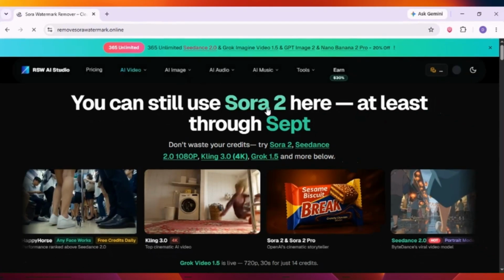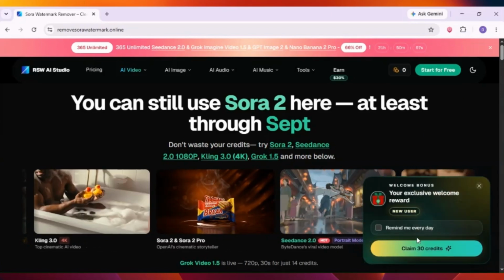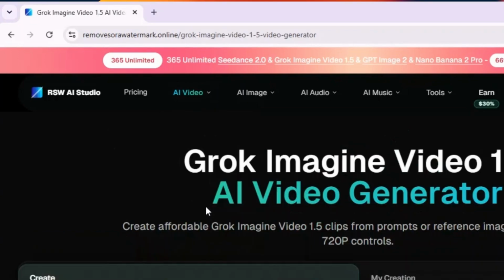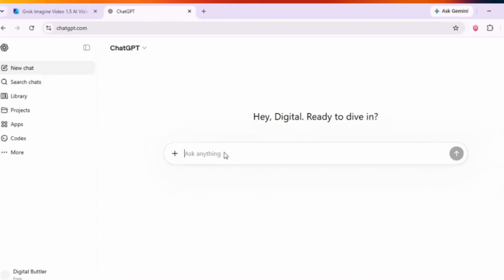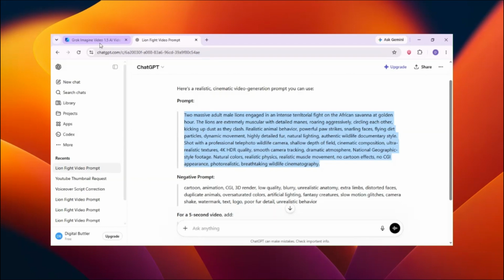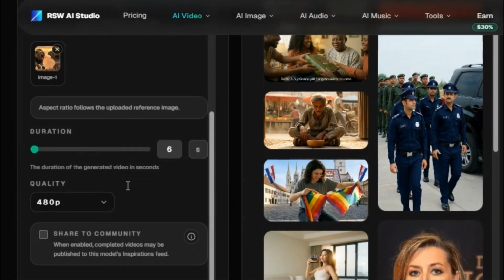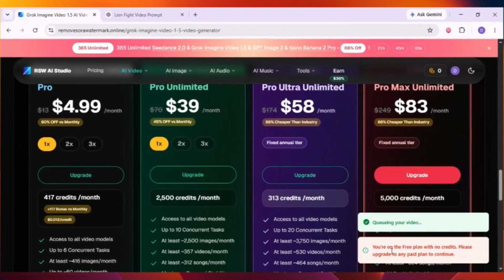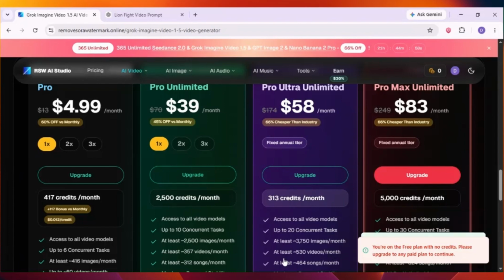How to Generate FREE AI Videos with RemoveSoraWatermark.Online (2026)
✅ In this video I'll show you exactly how to generate FREE AI Videos
AND remove the Sora watermark using RemoveSoraWatermark.Online in
2026 — no credit card, no experience and no expensive software needed!

This tool is an absolute game changer for anyone who wants completely
clean, watermark-free AI videos totally for FREE!

⏱️ Timestamps:
0:00 - Introduction
0:30 - What is RemoveSoraWatermark.Online
1:00 - How to access the tool for free
1:30 - How to generate your first FREE AI video
2:30 - How to remove the Sora watermark
3:30 - How to download clean watermark free videos
4:00 - Best use cases for your AI videos
4:30 - Tips & tricks for better results
5:00 - Final results & examples

✅ What you'll learn:
- What is RemoveSoraWatermark.Online and how it works
- How to generate FREE AI videos with no credit card
- How to remove Sora AI watermark completely for free
- How to use your videos for YouTube Shorts & Reels
- Best tips to get the highest quality AI videos

and tech guides — made for beginners!

and tell me what AI videos you created!

SoraAITutorial YouTubeShortsAI AIForBeginners sora ai tutorial beginners, ai for newbies, free ai tools 2026, sora ai 2026,
removesorawatermark full tutorial, sora free watermark remover, clean ai videos free,
watermark free ai video download, sora ai video generator free